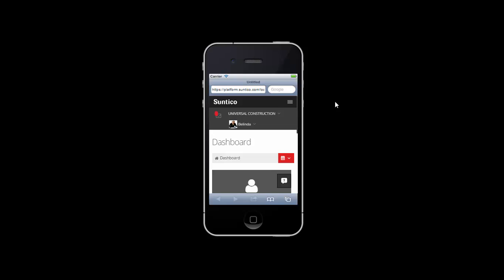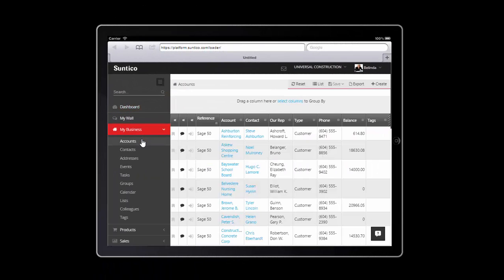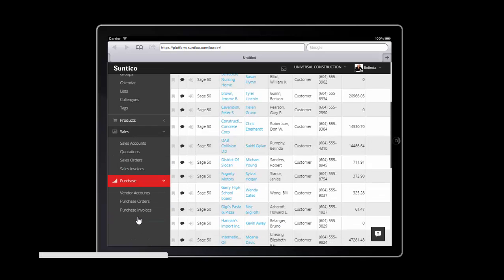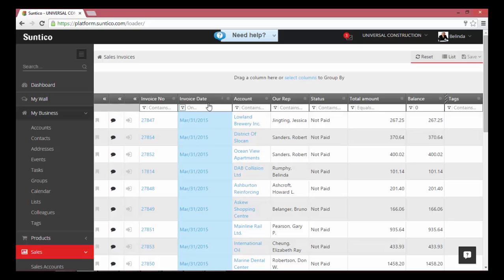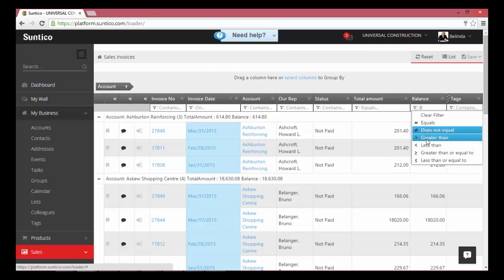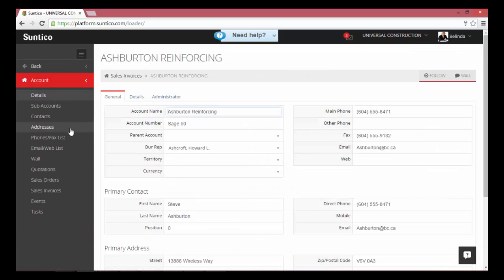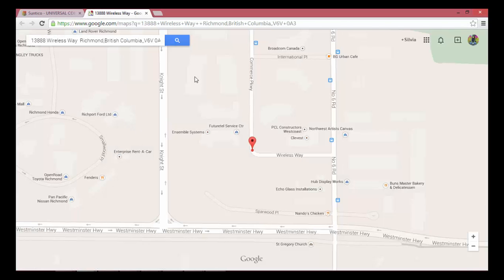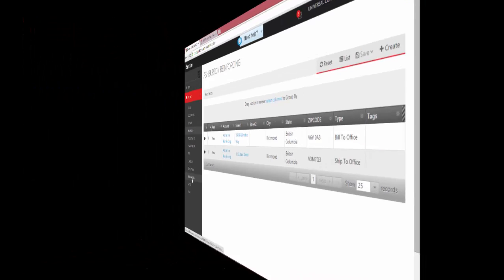Sage 50 Online for Remote Access to Your Sage Data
Get your Sage 50 online for remote access and more.

Remote access to data from your Sage 50 online while keeping your Sage 50 system in your office